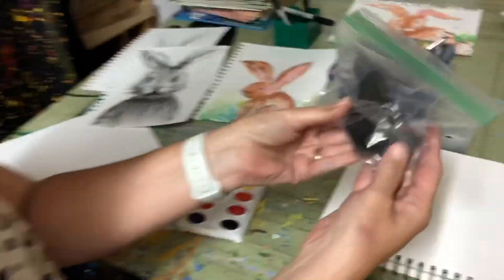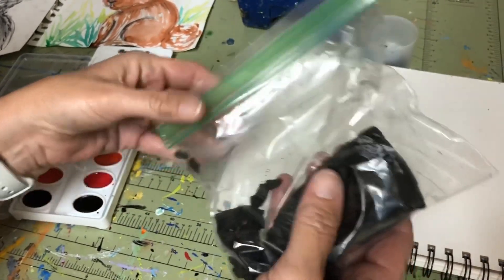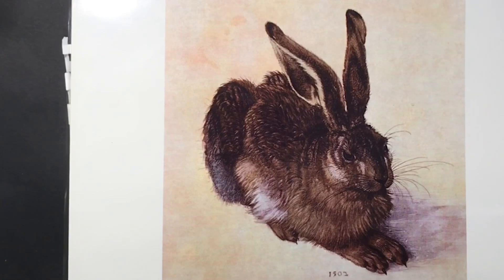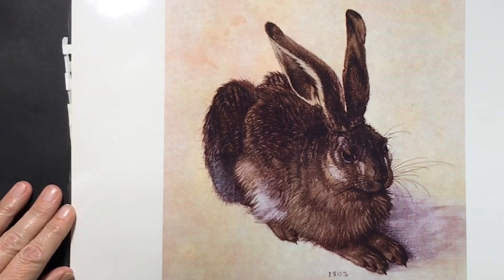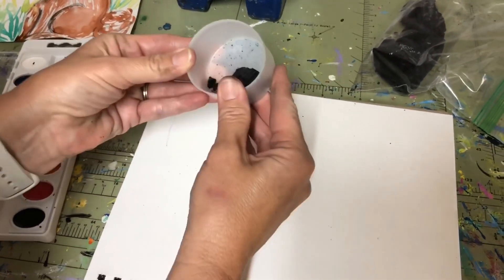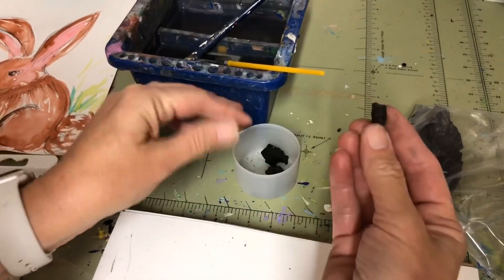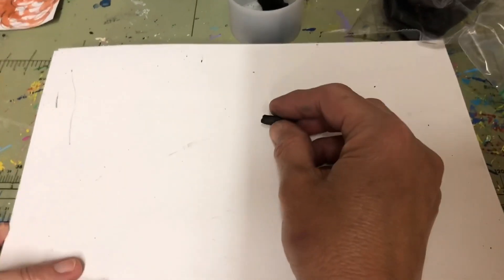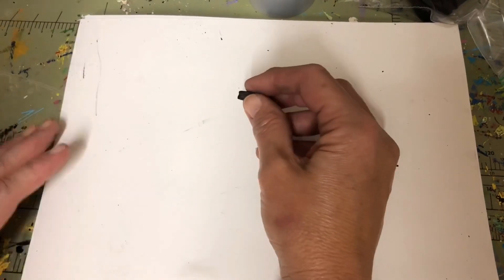Lesson on Durer: 3rd - 6th Grade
Albrect Durer's water color painting, The Hare, inspired this lesson.  Learn about this famous artist and create your own "Hare/Rabbit" art with me.  Children as young as 3rd grade  through 6th grade would enjoy this lesson.